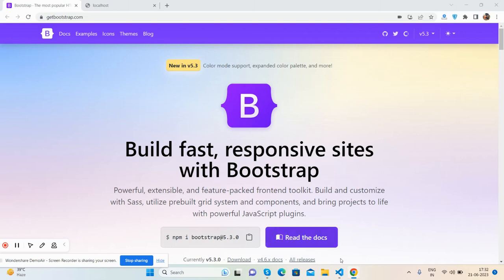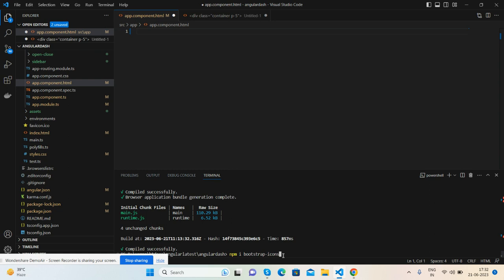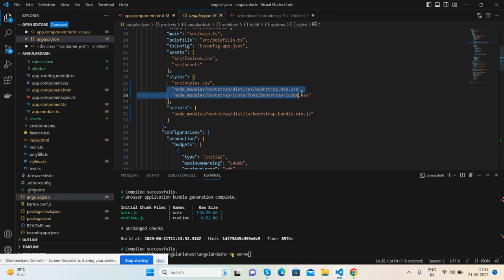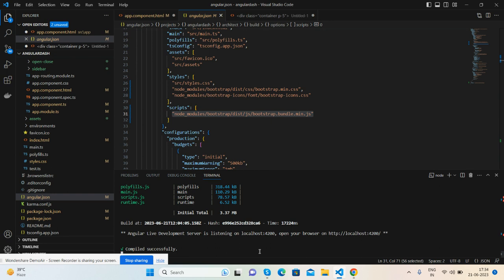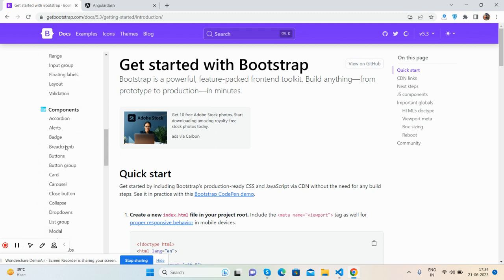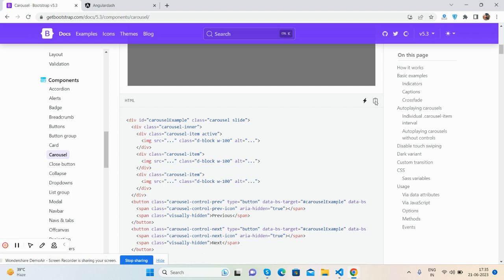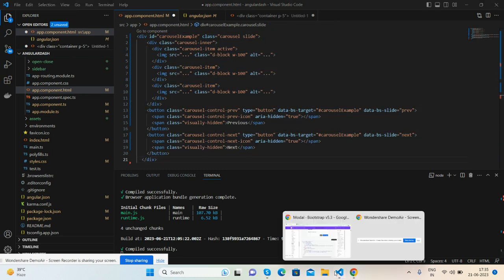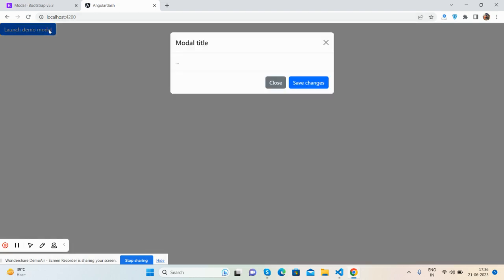How to add Bootstrap 5 in Angular 16 application?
Angular admin dashboard
bootstrap 5 admin dashboard

Thanks